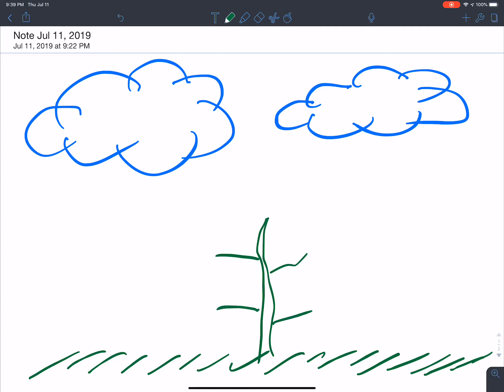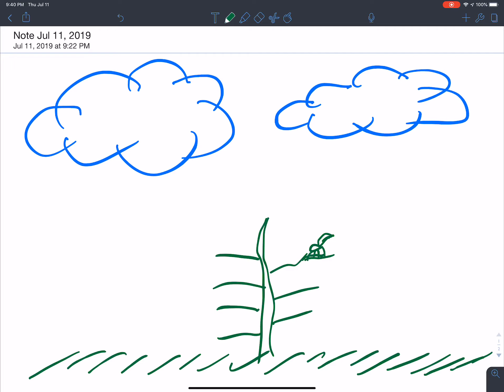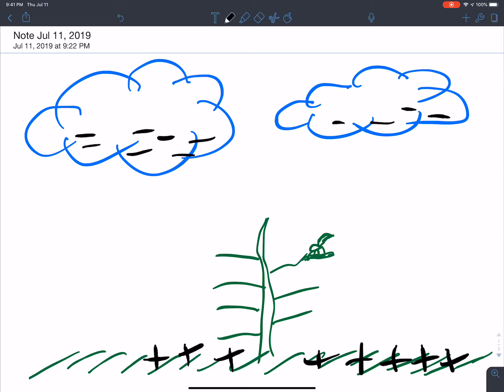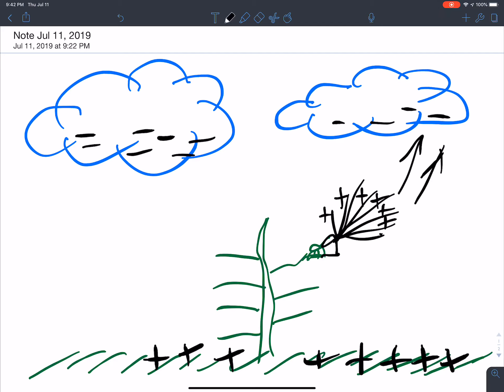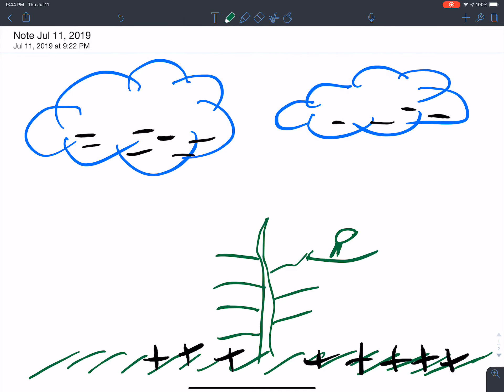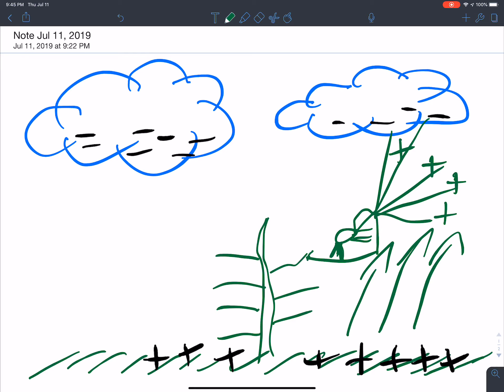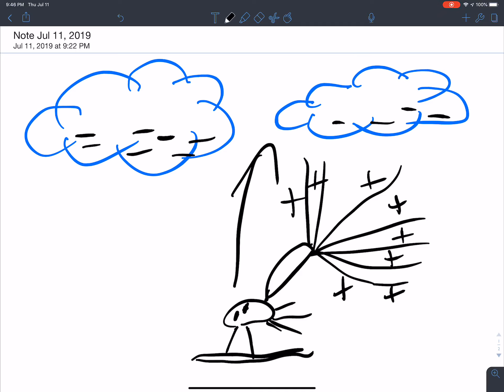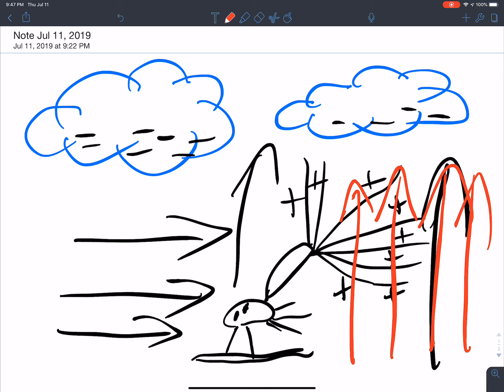🧐 Spiders proven to create REAL electrostatic Anti-Gravity for species propagation